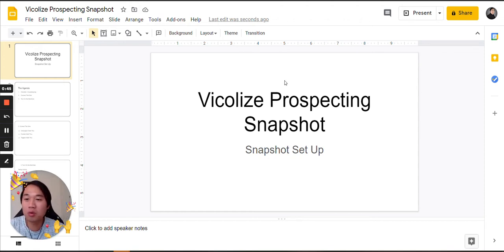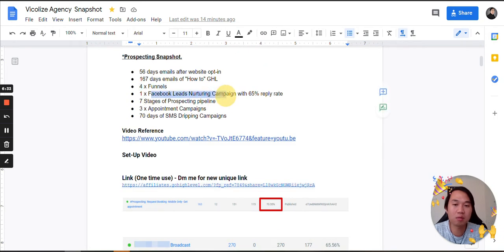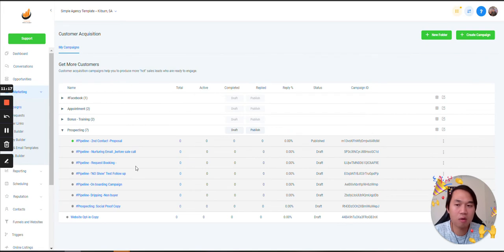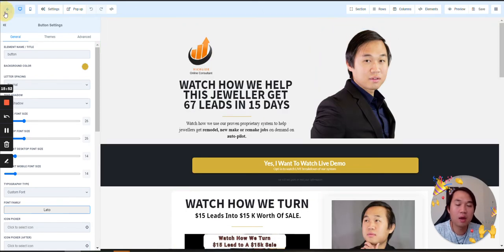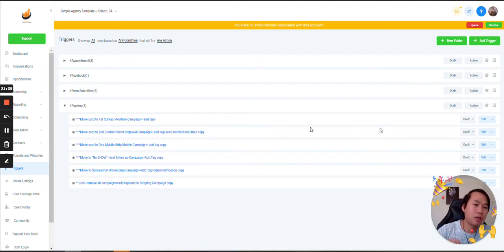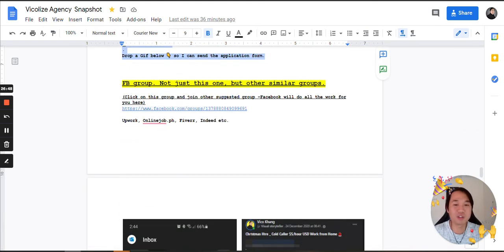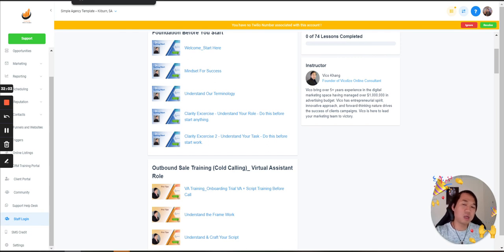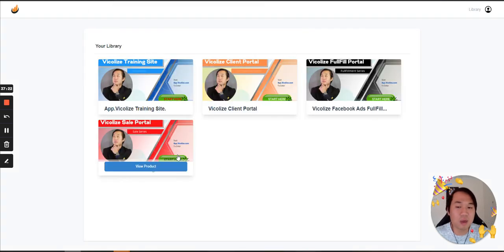The Ultimate Outbound Machine | GoHighLevel Prospecting Snapshot Explained - [Walkthrough]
In this video, I'm going to show you The Ultimate Outbound Machine - GoHighLevel Prospecting Snapshot Explained - [Walkthrough]. This ultimate outbound machine will help you prospect like a pro, and I'm going to show you how to use it step-by-step.

If you're serious about building your business, then you need to learn how to prospect. This machine will help you do just that, by giving you a snapshot of your customer base and how to reach them. After watching this video, you'll be ready to start cold prospecting and take your business to the next level!

✅Don't want to sign up for SAAS? Grab a FREE 14 days trial for $97 or 297$ plan here: